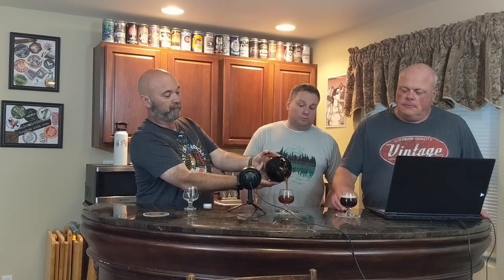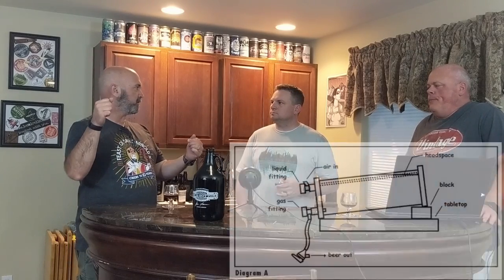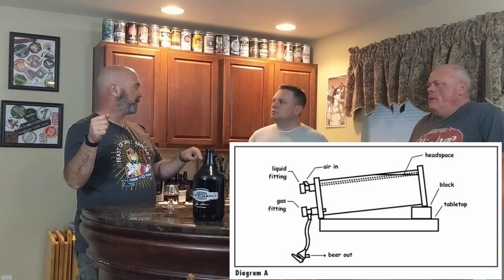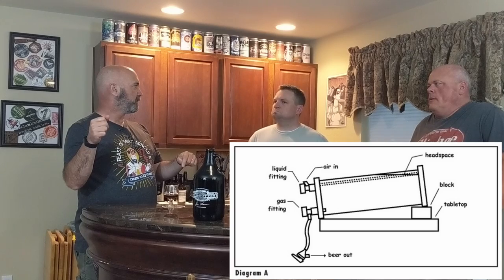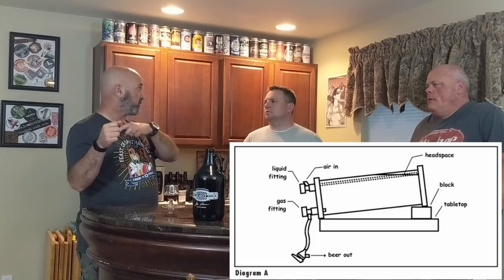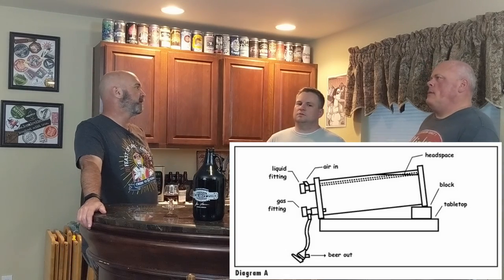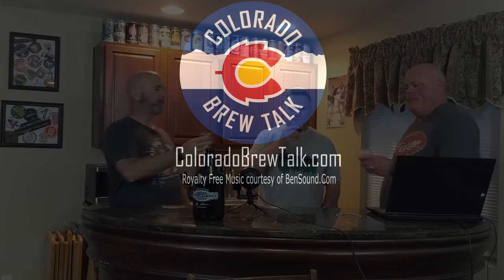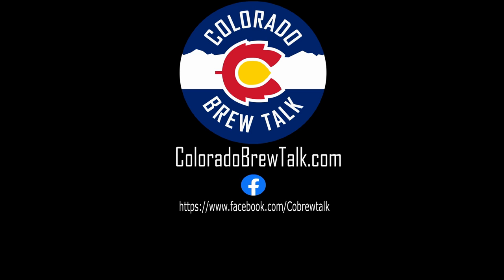English Porter Homebrew Recipe and Review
Your eyes aren’t deceiving you, Steve is back again! He was kind enough to come over with his ESB, his Brewzilla, and finally, this English Porter. Originally from a Black Butte Porter clone recipe discussed on a “Can You Brew It?” episode. He’s been brewing it since 2013, and I’ve had the opportunity to sample it many times over the years, so it was perfect that he just happened to have some ready to go.
This recipe won Best of Show at the 2014 Great Arizona Homebrew Competition.
Steve again was willing to share his recipe, and you can find it at the following link:

We mentioned doing cask style kegs in Corny kegs, tipped upside down, and give a brief rundown of how to do it. We haven’t tried it, but if you have any experience let us know. We hope to try it out soon, and the image we showed was blatantly stolen from this post on HomeBrewTalk.